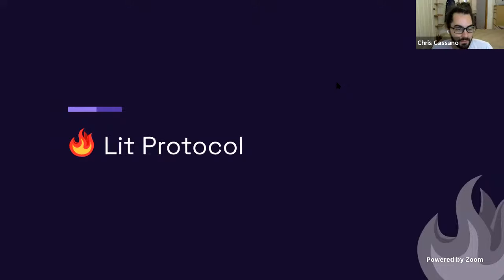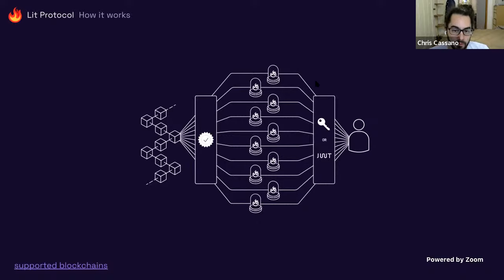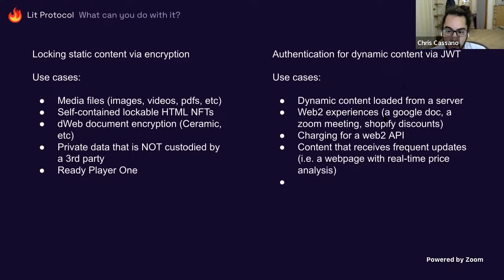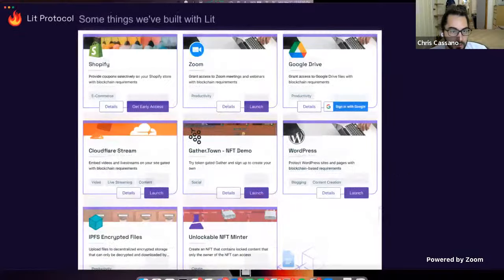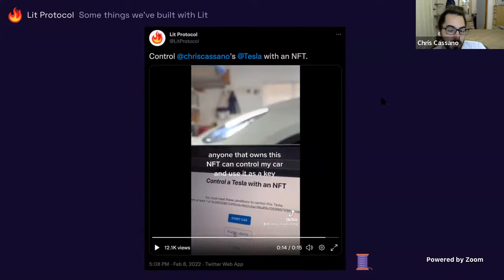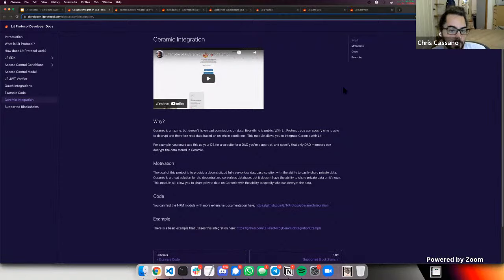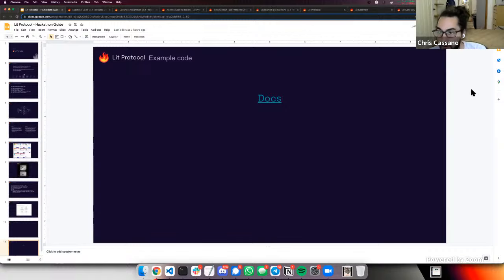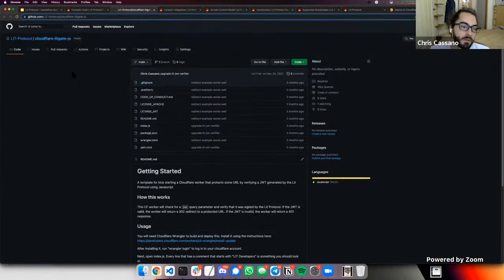Lit Protocol Easily add encryption and private data with Lit Protocol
Join Chris Cassano of Lit Protocol for a workshop titled "Lit Protocol  Easily add encryption and private data with Lit Protocol," part of LFGrow, a two-week virtual hackathon aimed at builders interested in using Lens Protocol as the foundation to create a social platform with digital ownership-first experiences, tools for transparent moderation, censorship-resistant ways to publish and profit, and much more.